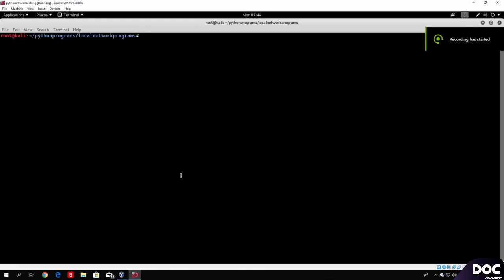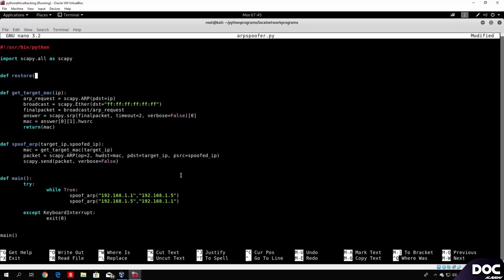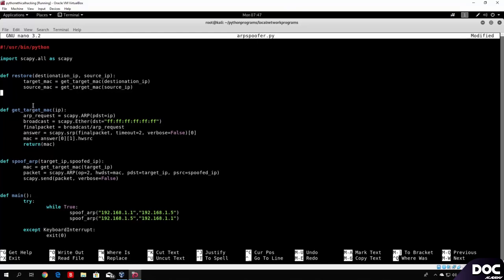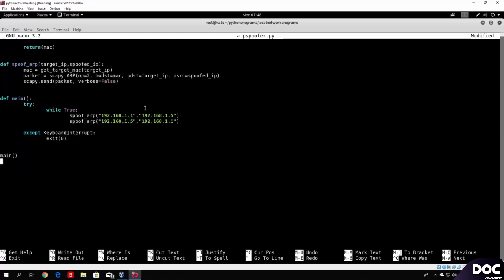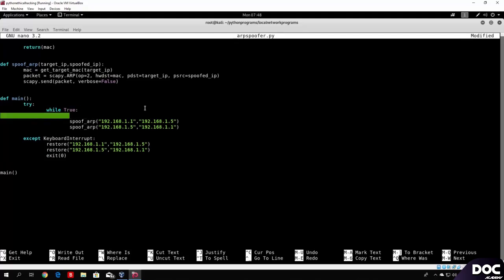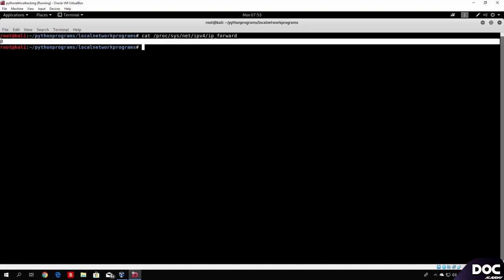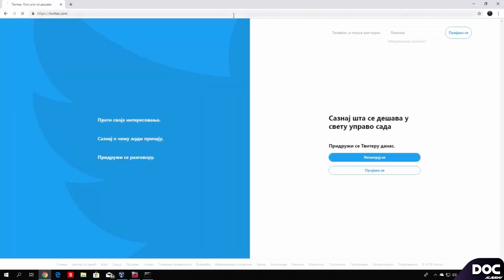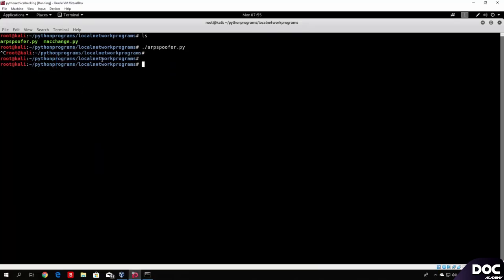Forwarding packets and restoring ARP tables